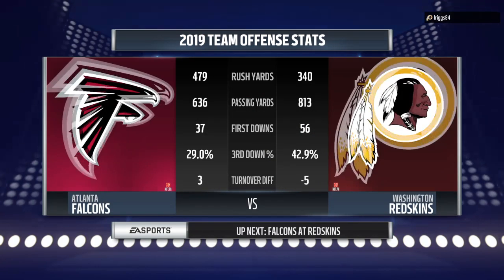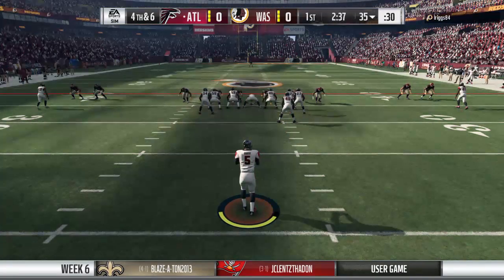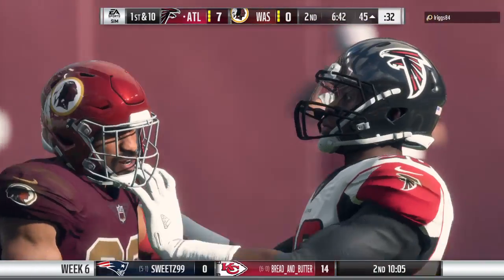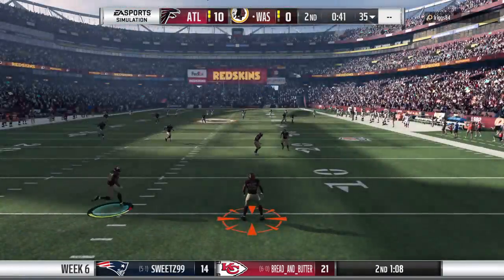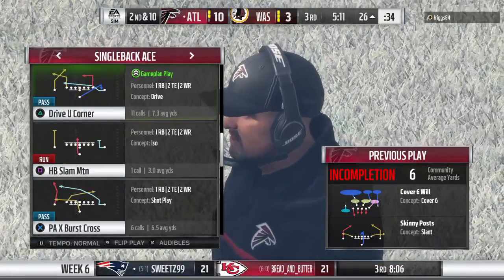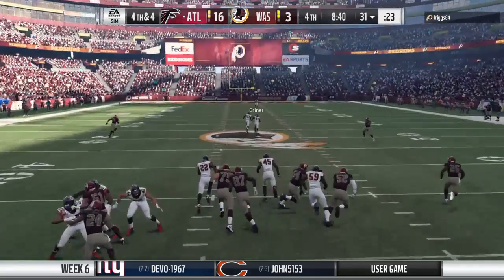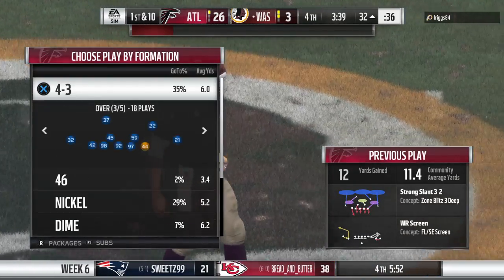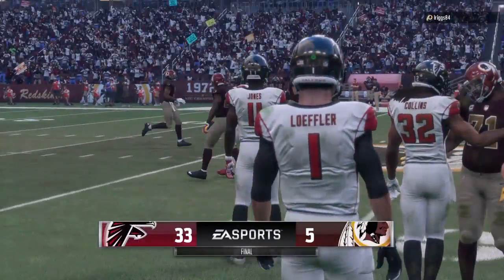M18 gdk s3w5